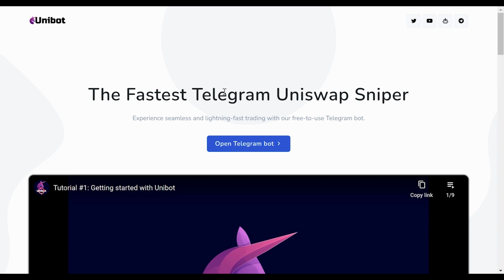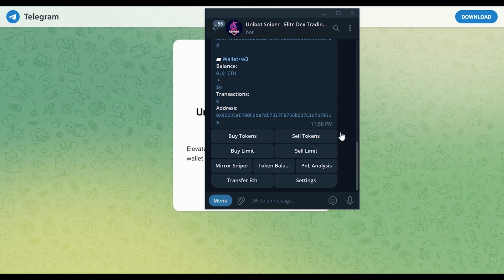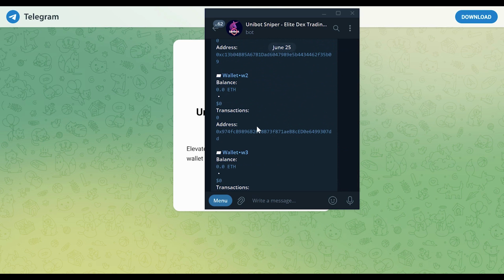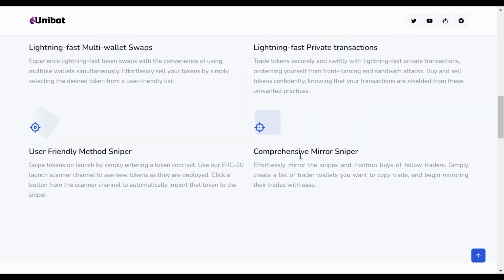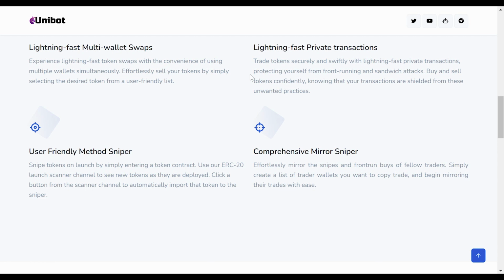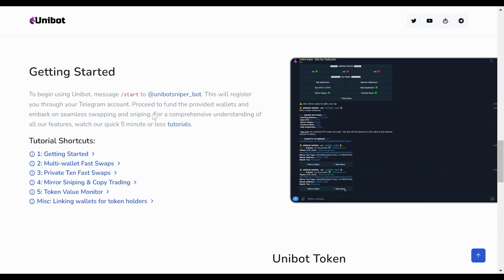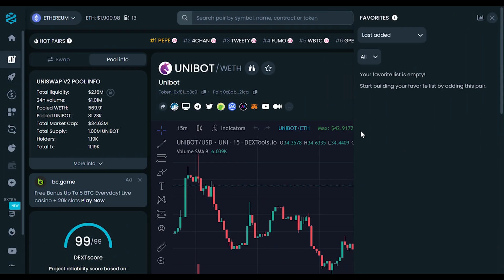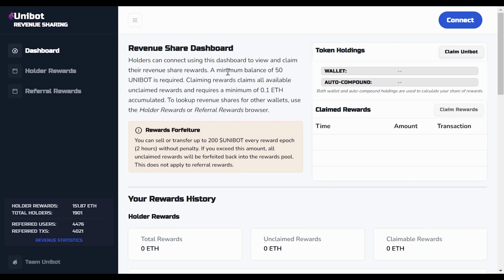TAKE YOUR TRADING TO THE NEXT LEVEL WITH UNIBOT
Note: the content of this video is not financial advice, I just help you guys understand some cool projects and hidden gems but I never advise you to buy or trade in any platform, always do your own research and stay SAFU.